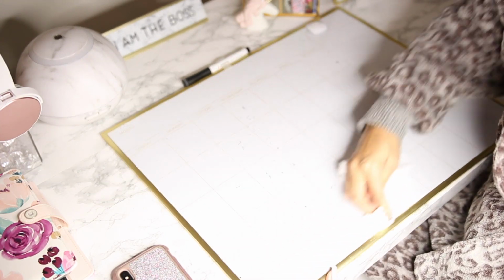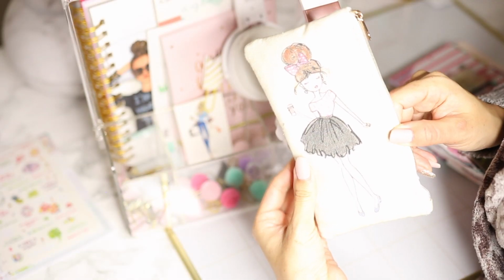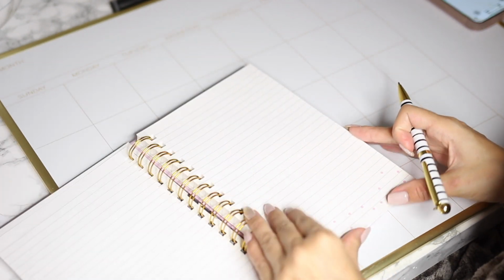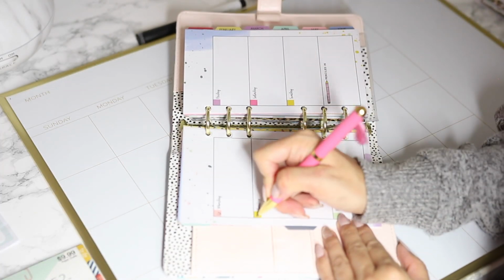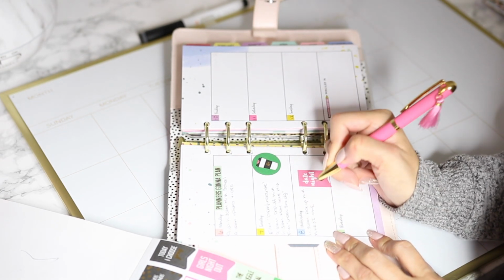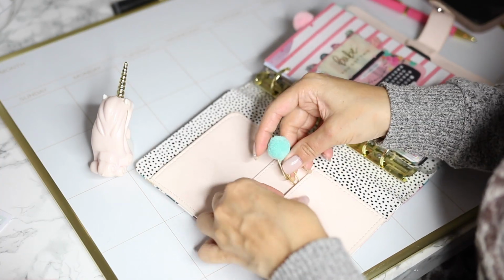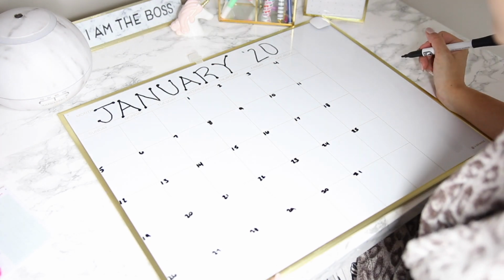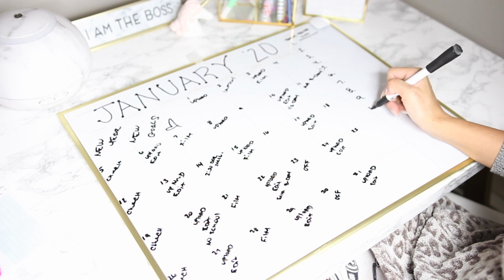PLAN WITH ME 2020 | GET IT ALL DONE | TACKLE YOUR TO-DO LIST IN THE NEW YEAR!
We are ALMOST at the start of a new year which means fresh start and time to crush all your goals for 2020! I wanted to share with you how I plan out each month in my weekly planner as well as my calendar board to make the most of my to do list.

*all planner items purchased at Hobby Lobby

| NEW!  FREE CLEANING OFFER! |

MRS. MEYER'S HOLIDAY SCENTS BUNDLE

✦ Mrs. Meyer's holiday hand soap
✦ Mrs. Meyer's holiday dish soap
✦ Mrs. Meyer's holiday multi-surface spray
✦ Grove Cleaning Caddy

| FREQUENTLY ASKED ABOUT PRODUCTS |

MY DINING ROOM TABLE

MY COFFEE TABLE

My FAUX STONE FIREPLACE panels

DINING ROOM CHAIRS

DINING ROOM CHANDELIER

MILA'S PLAYROOM KITCHEN

TUFTED BED

BEDROOM CHANDELIER

DYSON VACCUMM

My STEAM mop!

MICROFIBER CLOTHS

ALL NATURAL TEA TO SUIT NEEDS FOR ENERGY, WEIGHT LOSS ETC.

new year 2020 plan with me get it all done tackle your to do list 2020 goals goal setting fresh start planner girl